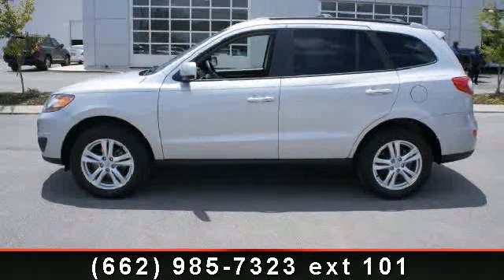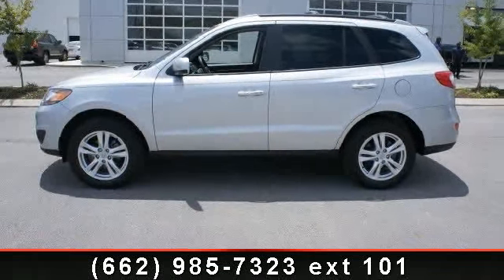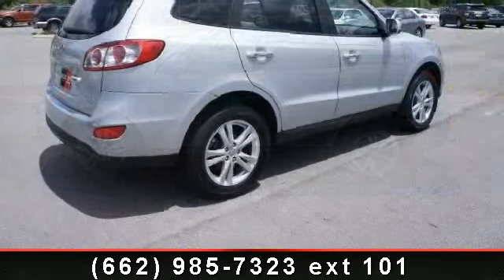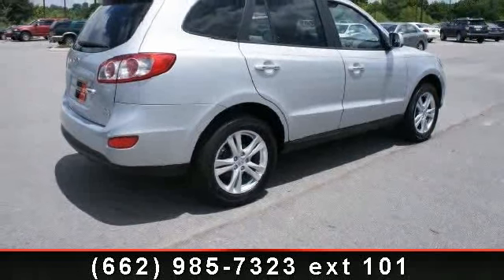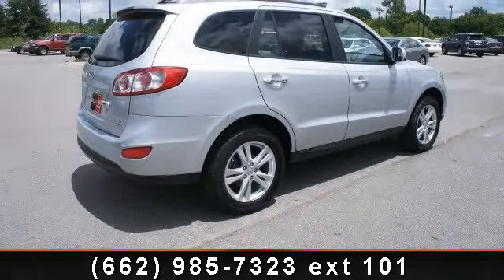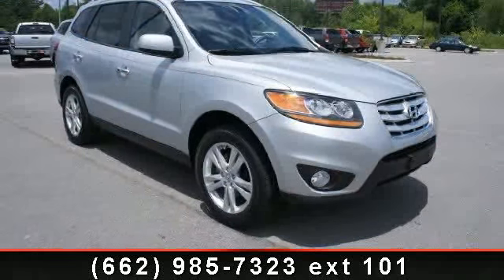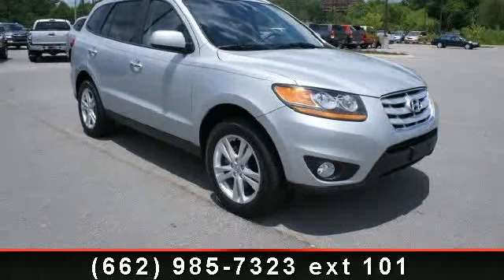2010 Hyundai Santa Fe - Carlock Toyota of Tupelo- Saltillo, MS 38866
Carlock Toyota of Tupelo, located in Saltillo, MS, is where you can find the latest Toyota or Scion models. We are #1 in Service and New Car sales according to GSToyota 2011 Sales.

We are located @ 882 Cross Creek Drive, Saltillo MS  38866

Our store hours are from 7:30-8:00pm Monday-Saturday and are closed on Sunday.

Carlock Toyota Tupelo is honored to present a wonderful example of pure vehicle design... this 2010 Hyundai Santa Fe FWD 4DR V6 AUTO LIMITED only has 36,225 miles on it and could potentially be the vehicle of your dreams!  If you're in the market for an incredible SUV -- and value on-the-road comfort and manners more than ultimate off-road prowess or tow capacity -- you'll definitely want to check out this Hyundai Santa Fe FWD 4DR V6 AUTO LIMITED. Although this 2010 Santa Fe FWD 4DR V6 AUTO LIMITED is technically a pre-owned vehicle, the clean and spotless interior could fool even the toughest critic.  The brand new set of tires means that you will be able to drive off the lot without hesitation. You can drive off in the Hyundai Santa Fe FWD 4DR V6 AUTO LIMITED feeling safe and confident with these new tires. The paint on this Santa Fe FWD 4DR V6 AUTO LIMITED is flawless no scratches, no blemishes, no need to spend extra money on touch ups.